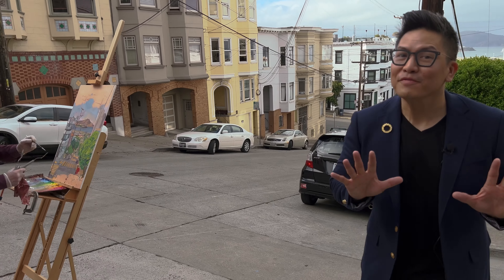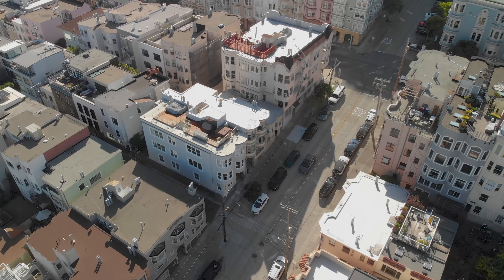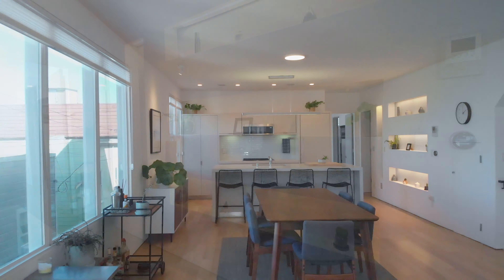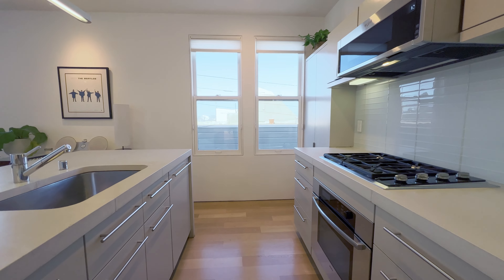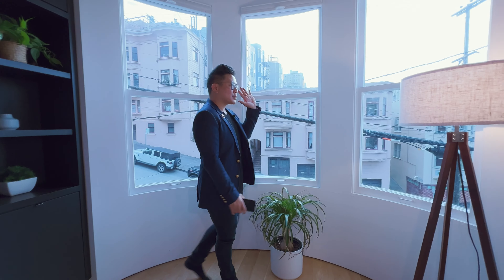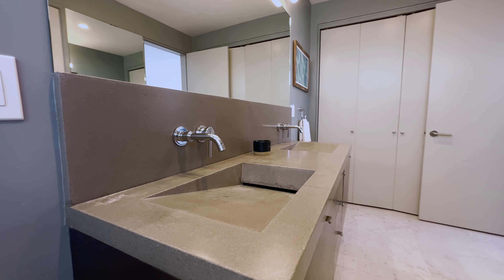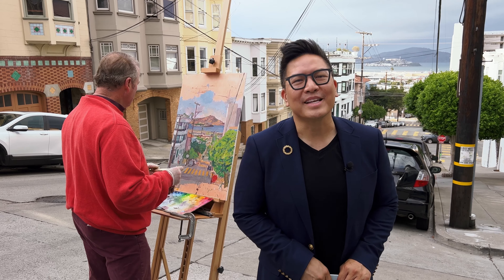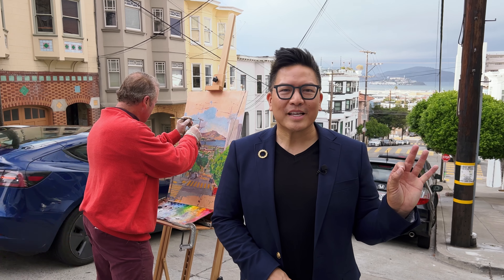1928 Taylor St San Francisco CA | San Francisco Homes for Sale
Presented by Golden Gate Sotheby’s International Realty

Listed by Herman Chan and Margaret Ann Thomas
Lic.# 01395481 | Lic.# 02035971

This immaculate and stunning condominium features two bedrooms and two bathrooms, boasting a modern and contemporary look and feel. One of the standout features of this property is the breathtaking view of Alcatraz, creating a captivating backdrop for daily living. The condominium offers an easeful flow between the beautiful kitchen, eating and living areas, making it ideal for both comfortable living and entertaining guests. Large windows and an open layout create a bright and airy atmosphere throughout the condominium, filling the rooms with natural light. In addition, there is an in-unit washer and dryer plus a deeded garage parking space. This condominium is truly move-in ready, with modern fixtures and finishes, ensuring a hassle-free transition into your new home. Situated on the edge of the picturesque Russian Hill neighborhood, this condominium offers a prime location in the heart of San Francisco — just steps away from Washington Square Park.

Listing ID: H2HMTX